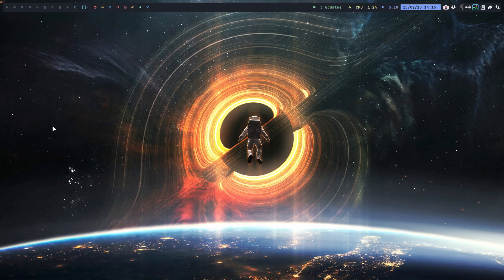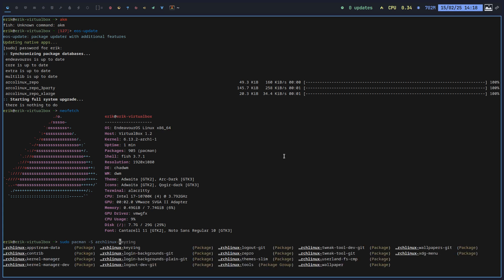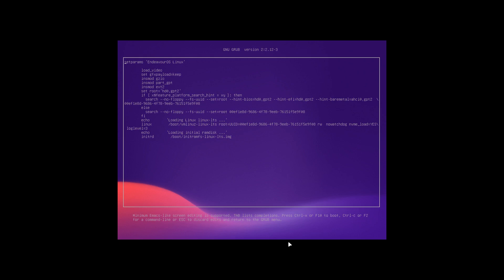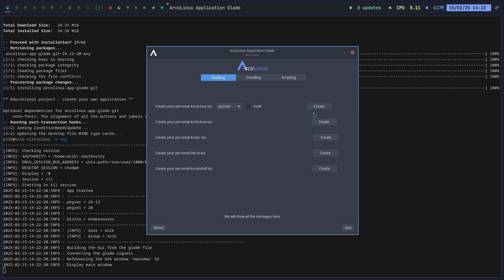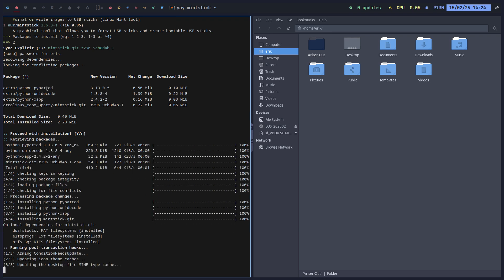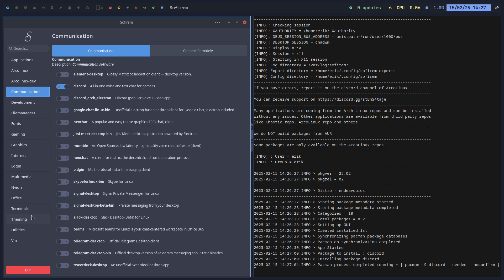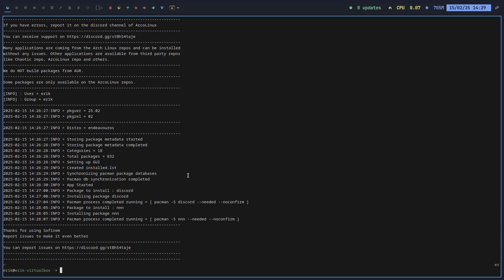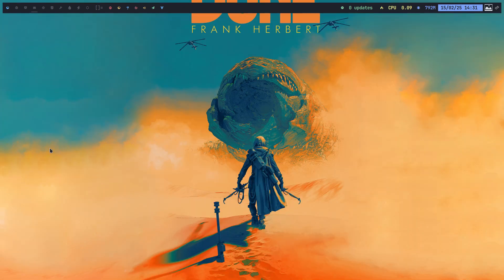Arco : 4437 Discovering EndeavourOS Mercury 2025.02.08 - AAG - SOFI - AKM - arco apps test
testing ArcoLinux Apps
One of my personal goals is to show you that, at their core, all Arch-based distributions share fundamental similarities while also having their own unique aspects. I encourage you to explore and enjoy learning about different distros, especially the ones based on Arch Linux. Here’s a video that delves into many fascinating aspects of an Arch-based operating system and highlights the commonalities we all share.  Vision =  IT is all Arch Linux.